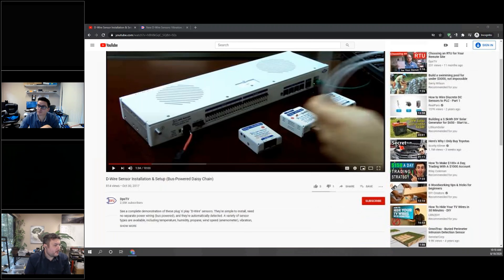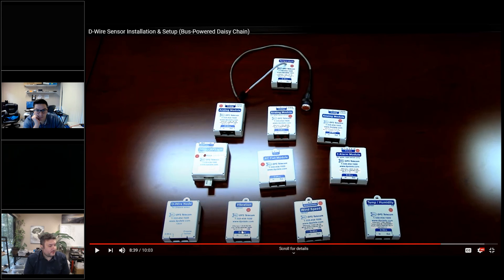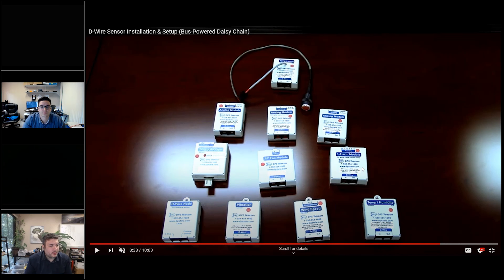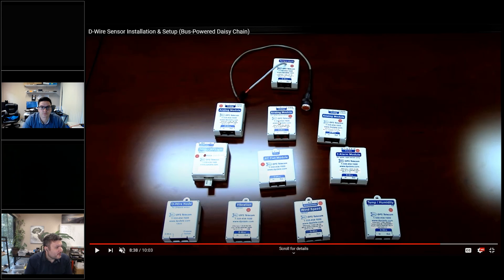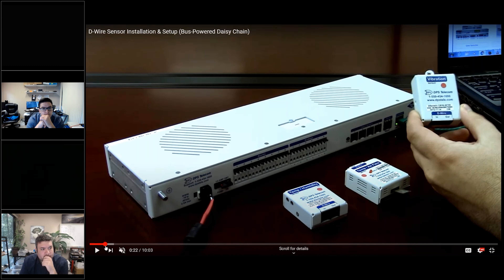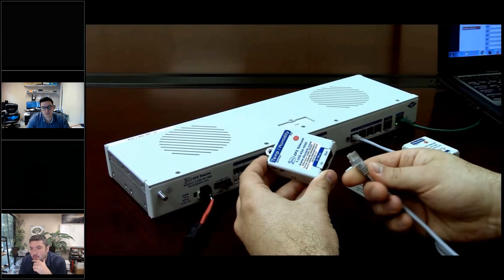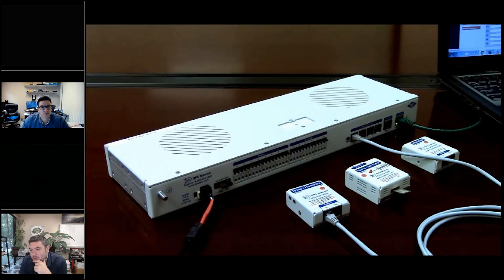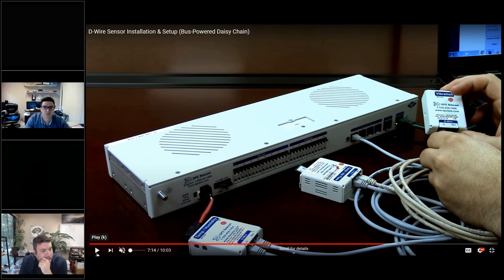D-Wire Sensors (Live Demo)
DPS Telecom's line of sensors is called "D-Wire". There's a variety of sensor types. They provide easy-to-use, easy-to-install functionality and reliability. One simple RJ-12 cable connects the D-Wire sensors to your RTU for monitoring of critical environmental levels. To conserve ports on your unit, up to 16 D-Wire sensors (with a maximum of 600 feet) can be daisy-chained through one port. No more using up precious analogs to monitor each sensor individually.

If you want a perfect-fit solution, we can help you!